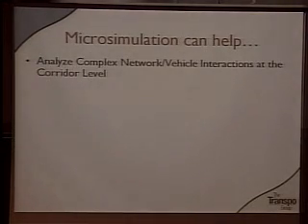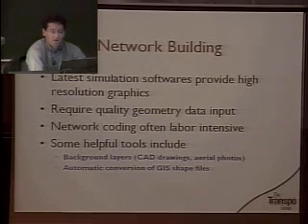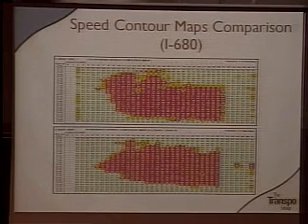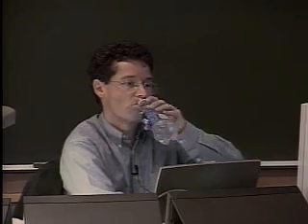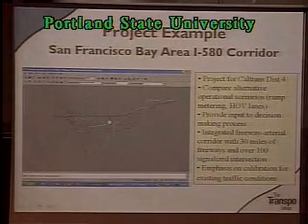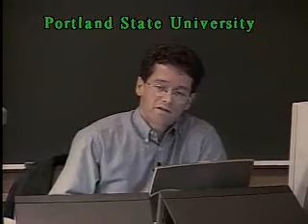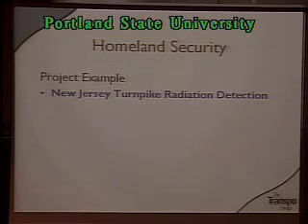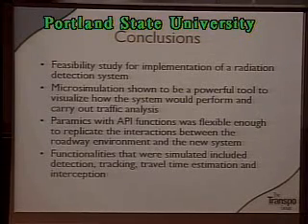Application of Microsimulation Tools to Large Freeway-Arterial Corridors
The video begins at 2:59.

Seminar Speaker:
Yonnel Gardes, Senior Transportation Engineer, The Transpo Group
Event Date:
Friday, October 8, 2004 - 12:00pm to 1:00pm